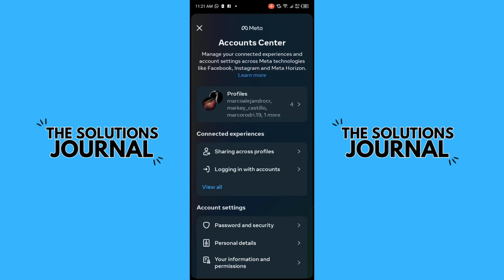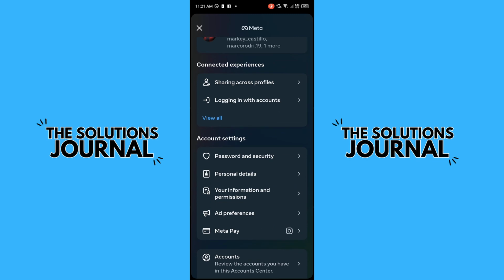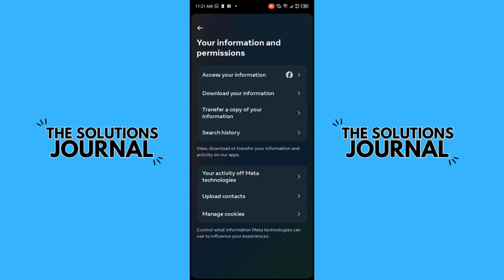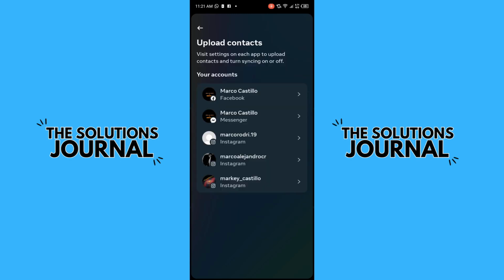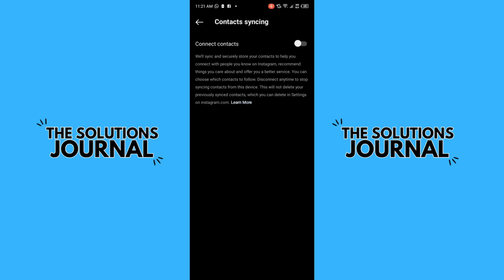How to Sync Your Contacts with Instagram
In this video you will learn how to synchronize your contacts with your Instagram account